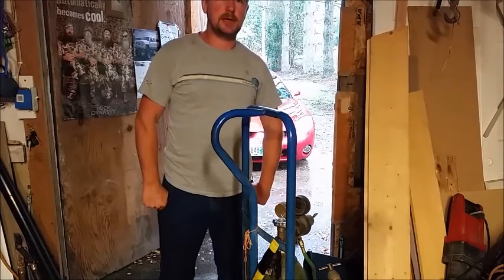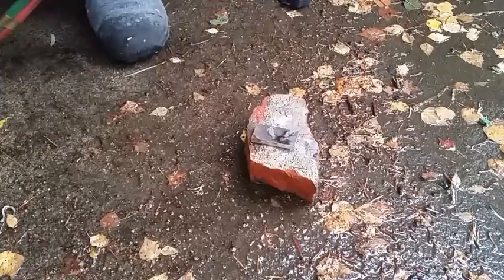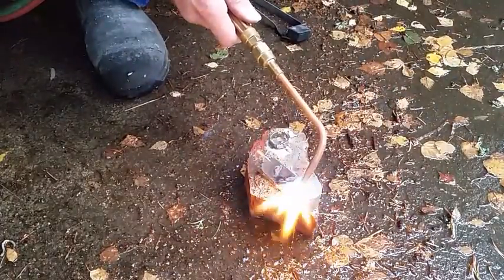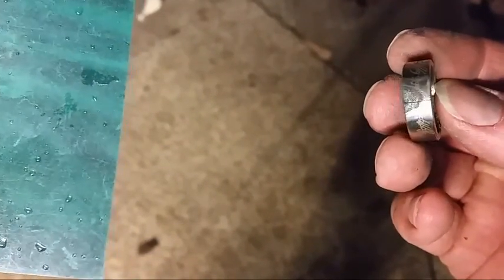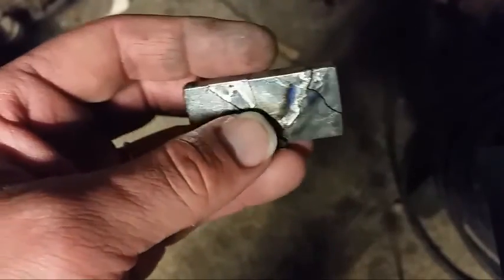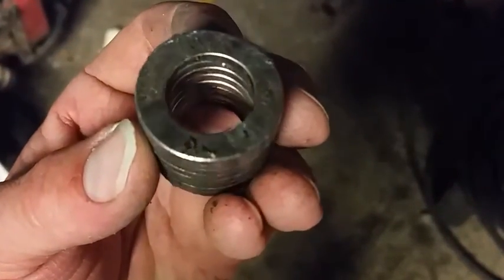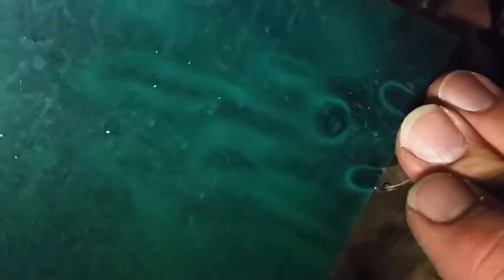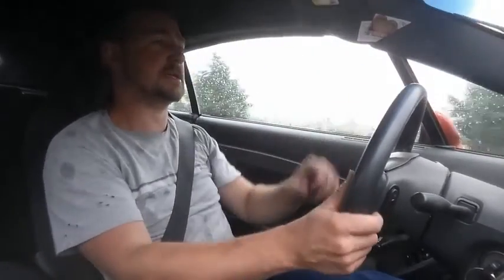Shaping a magnetic field with a welding torch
Here is a simple experiment i've been wanting to try for a while.  I used a welding torch to see if i could "draw" an empty field line into a magnet. The test was a complete failure, but I am satisfied to know what happens.